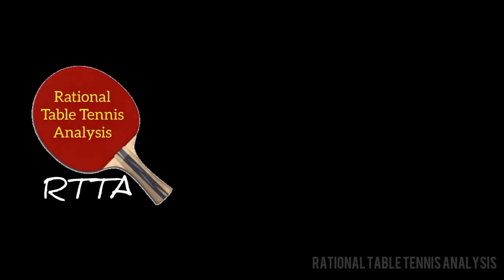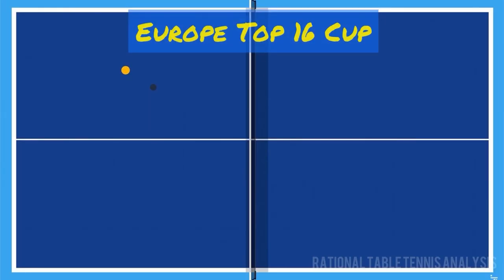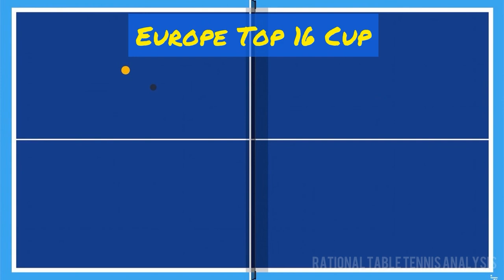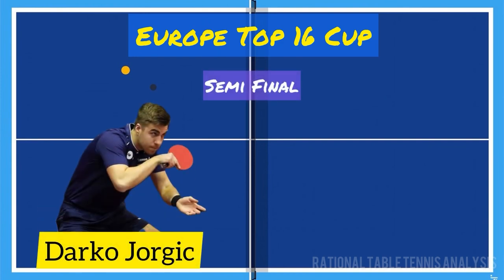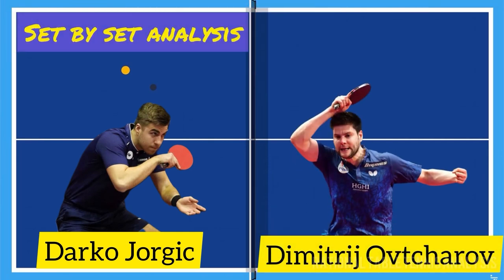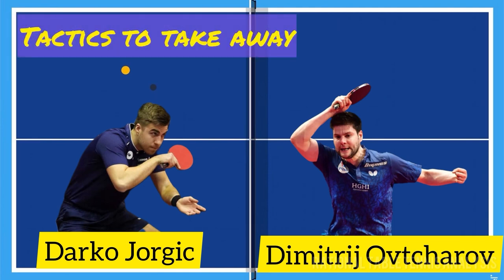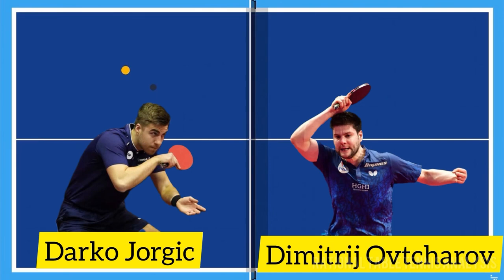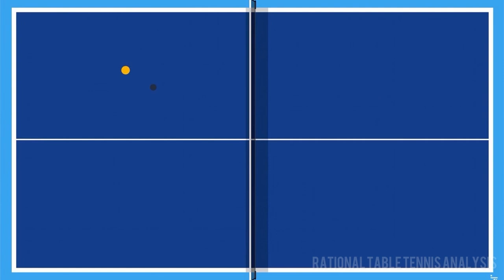Tactical Analysis | Darko Jorgic vs Dimitrij Ovtcharov | A tightly contested semi-final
Welcome back to Rational Table Tennis Analysis. In this video we’ll take a look at the recent EUROPE TOP 16 CUP semi-final match - Darko Jorgic against Dimitrij Ovtcharov. We’ll focus on each set and analyse what each player did well and not so well during the game. Towards the end of the video, I’ll introduce some tactics that both players used during this match and explain how you can add these to your own game.

00:00 Intro
00:32 Set 1
01:56 Set 2
03:28 Set 3
04:56 Set 4
05:16 Set 5
06:02 Set 6
07:35 Tactics to Take Away
08:45 Conclusion

Love the content and want to show your support? You can take your appreciation to the next level! Your support fuels my passion for creating awesome table tennis content. Let's make this journey together! 🏓✨

Credits: ttlondon2012